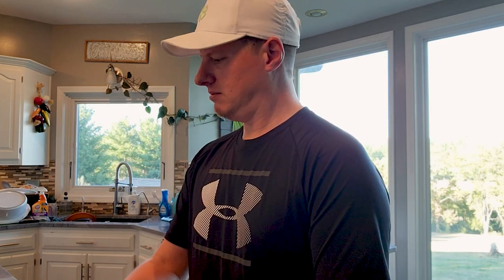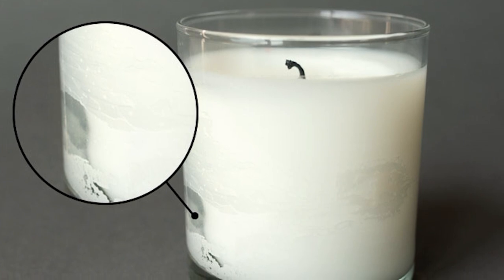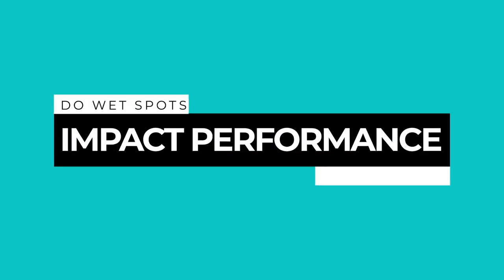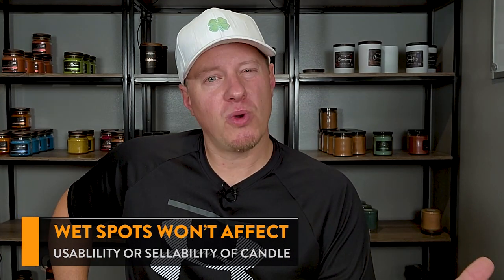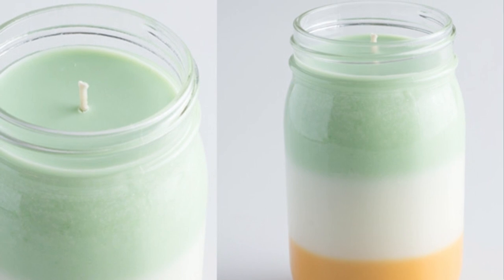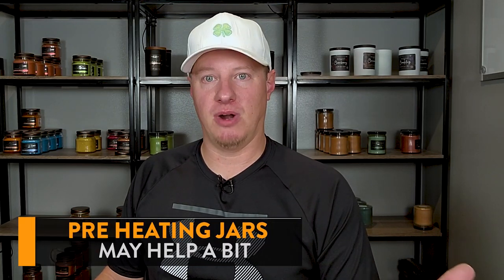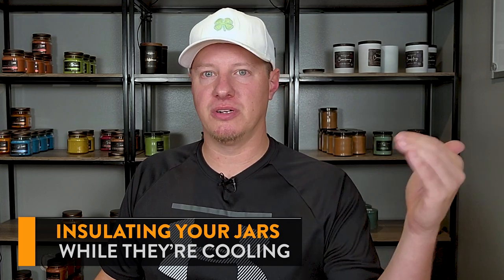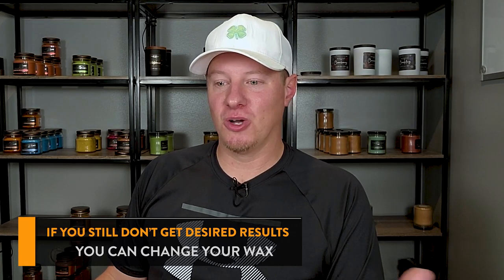Candle Making WET SPOTS (Jar Adhesion) | Big Deal? What Can You Do?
Candle making Wet Spots on your jars? Big Deal? What can you do about it?  In this video I talk about what wet spots (jar adhesion issues) are, if they matter, why they happen, and what you can do to prevent them or fix them if they already exist.

🧧 Inventory, Recipe, Expense, and Order Tracking 🧧